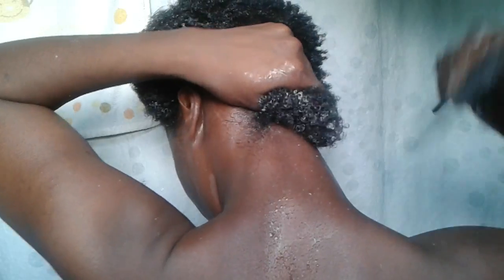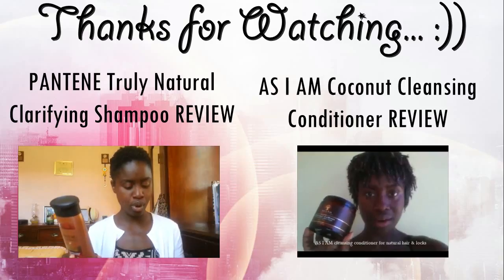Garnier Fructis Hydra Recharge 1 Minute Moisture-Plenish Treatment for Normal to Dry Hair REVIEW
PRODUCT DISCUSSED IN THIS REVIEW:

Garnier Fructis Hydra Recharge 1 Minute Moisture-Plenish Treatment for Normal to Dry Hair

Snap Chat @JosephineDenny

Recorded with Samsung Galaxy Avant Android Phone